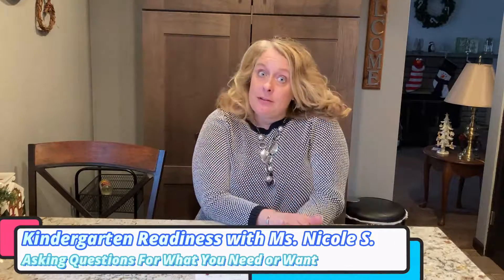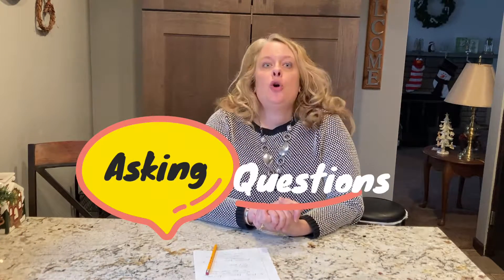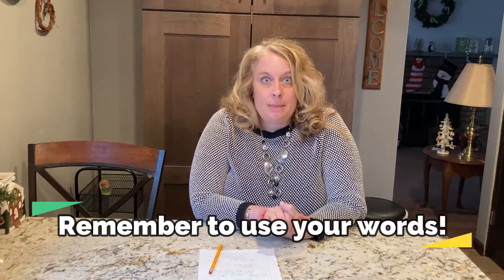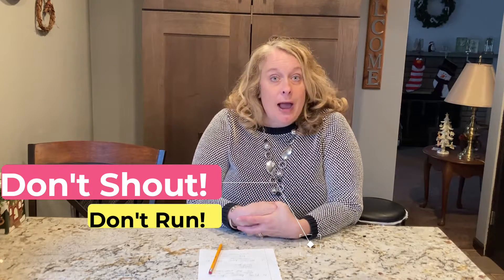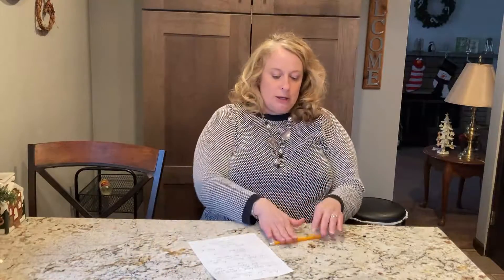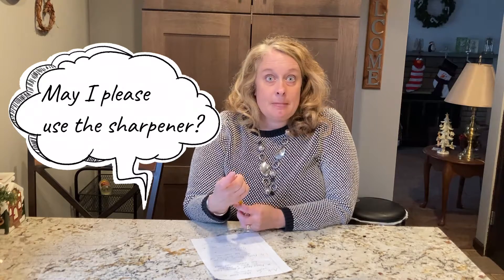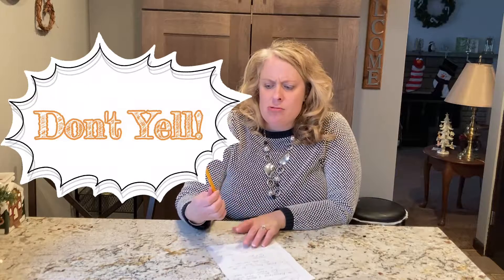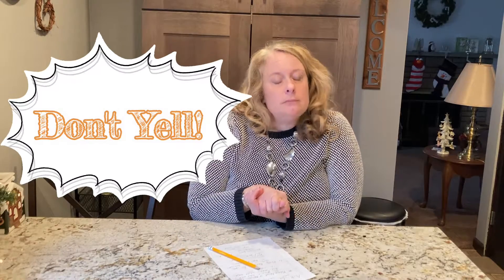Kindergarten Readiness | Asking Questions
Learn how to ask questions for what you want or what you need. This video was edited by our awesome teen volunteer, Srishti.